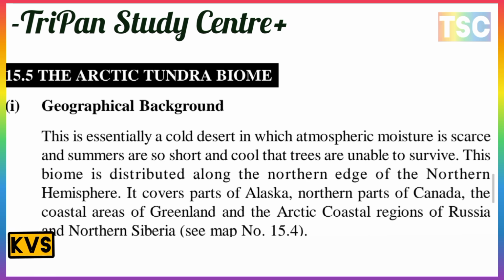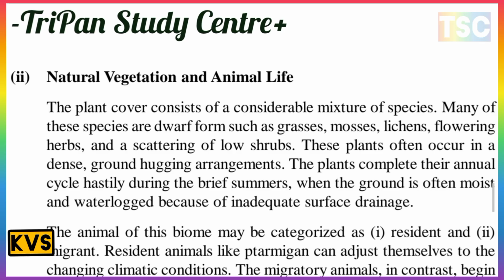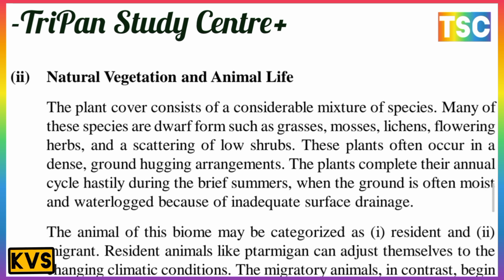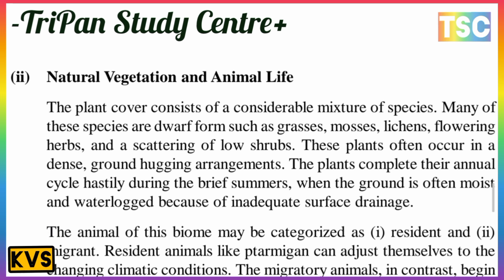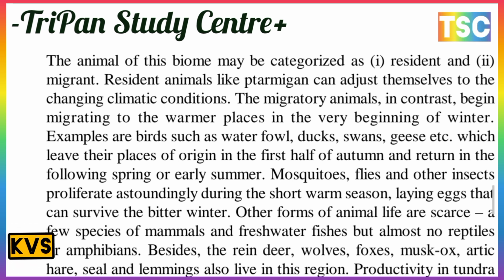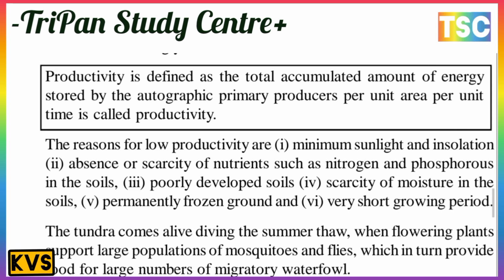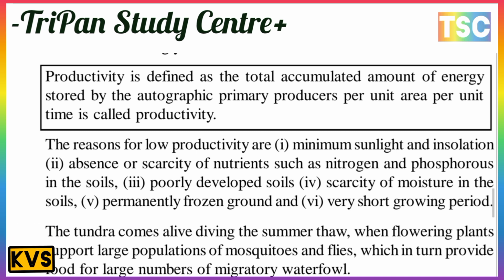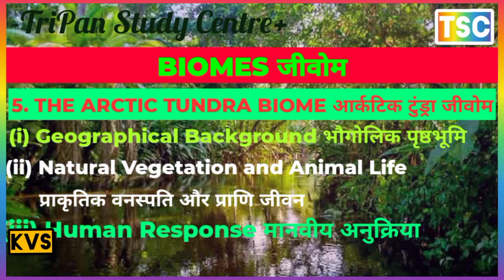what is the Arctic tundra biome // human response // natural vegetation and animal life //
If the base is weak then where will the palace of dreams be built?

ਸਿੱਖਿਆ ਪ੍ਰਣਾਲੀ ਦੀ ਤਬਦੀਲੀ
WHAT IS THE TEMPERATE GRASSLAND BIOME
शीतोष्ण कटिबंधीय घासभूमि जीवोम क्या होता है
WHAT IS THE ARCTIC TUNDRA BIOME
 आर्कटिक टुंड्रा जीवोम क्या होता है

what is the evergreen rainforest biome
Geographical Background
Natural Vegetation and Animal Life
 Human Response
सदाहरित वर्षावन जीवोम क्या होता है
 भौगोलिक पृष्ठभूमि
  प्राकृतिक वनस्पति और प्राणि जीवन
 मानवीय अनुक्रिया

भारत की भू आकृति विभाग की संपूर्ण जानकारी
Complete information about the physiographic divisions of india
PHYSIOGRAPHIC DIVISIONS OF INDIA AND SIZE भारत की भू आकृति विभाग और आकार
COASTAL PLAINS AND INDIAN ISLANDS भारतीय द्वीप और तटीय मैदान